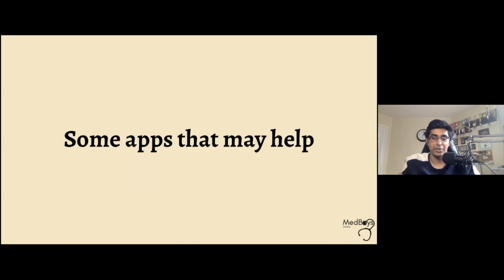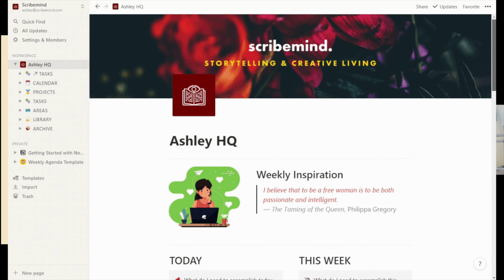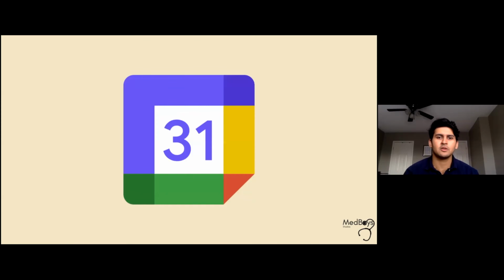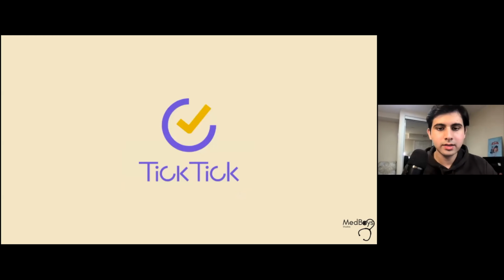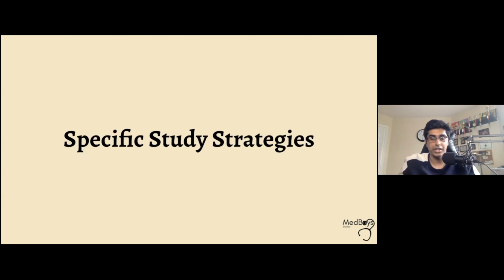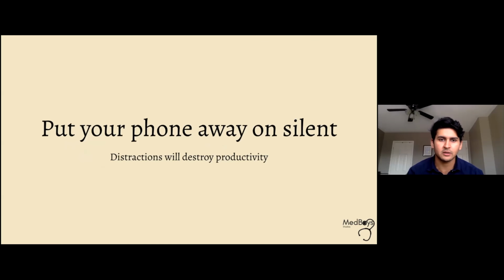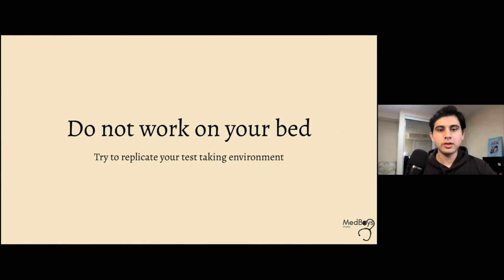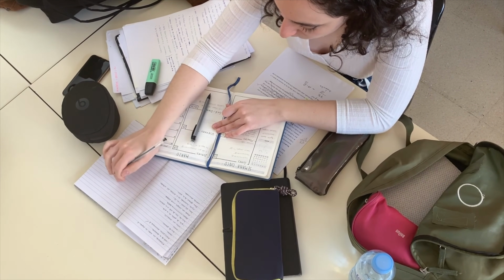How to get STRAIGHT A's in School and University (ULTIMATE study strategies + productivity tips)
In our third year of school at the University of Toronto, we have nailed down exactly what you need to do to ensure you can finish with that esteemed A+ (100%) everyone is looking for. Make sure you watch till the end of the video to get ALL of our strategies and bonus tips for productivity.

If you loved this video, we’re sure many others just like you will love it as well.

Our names are Rushil Dave, Naman Sharma, and Nimit Vediya, and we are neuroscience students in our third year at the University of Toronto 👨‍🔬. Through MedBoys, we motivate students to succeed as well as provide information on various topics ranging from getting into medical school to artificial intelligence. We want to help as many students as we can!

0:00 Introduction
0:22 Pomodoro Method
0:47 Block Method
1:16 Eisenhower Matrix
1:42 Useful Productivity Apps
3:17 Bonus Strategies
4:38 Outro